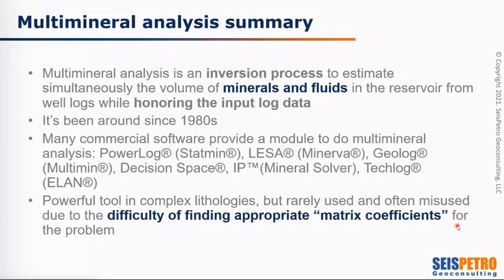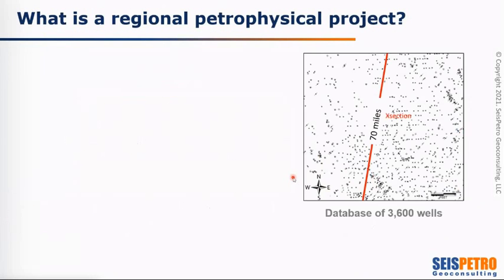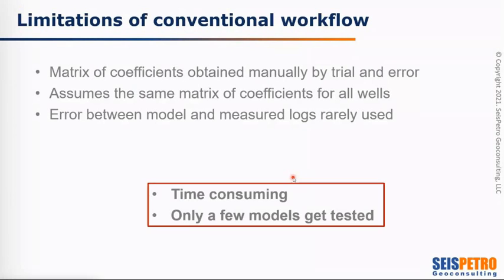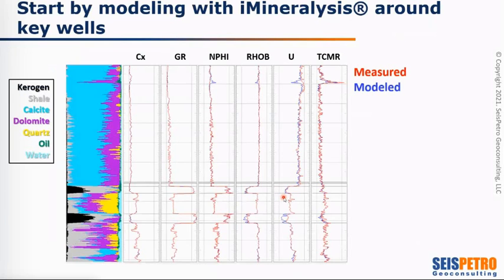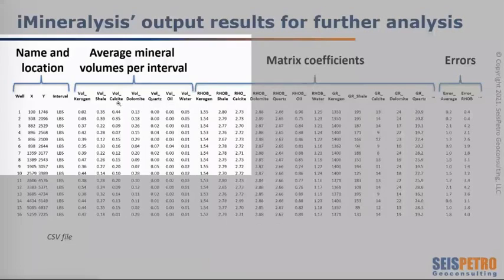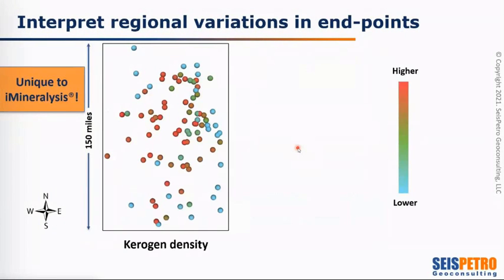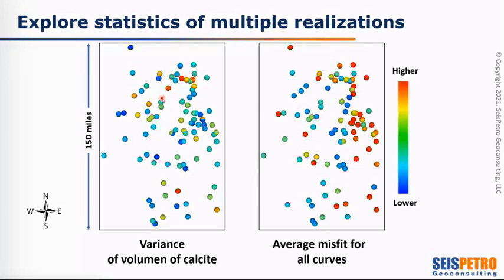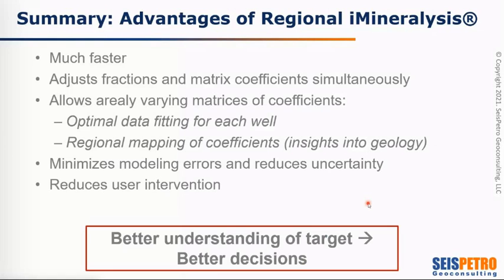Fast regional petrophysical modeling using iMineralysis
Worklflow of using iMineralysis for faster and better petrophysical models for large, multiwell regional projects. Whether you are dealing with a few wells or hundreds of wells, iMineralysis yields fast, accurate, and robust solutions.
Presenter: Patricia Rodrigues